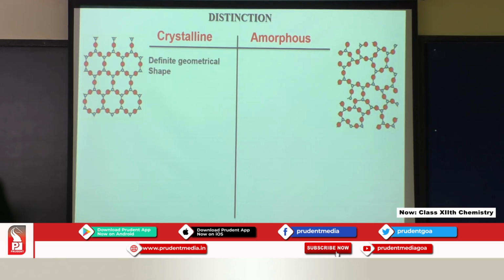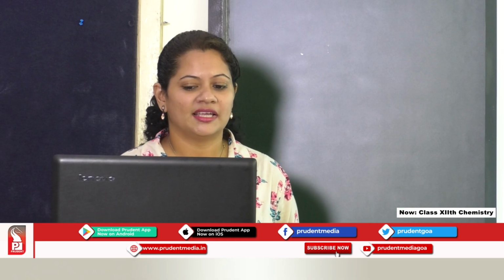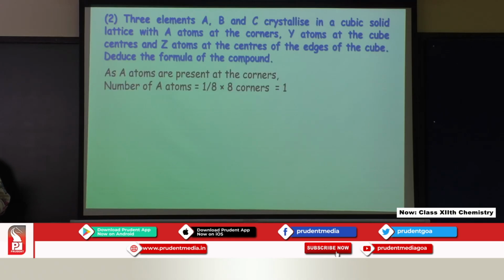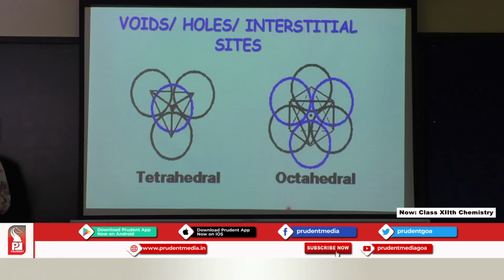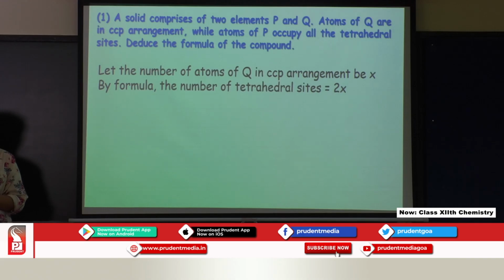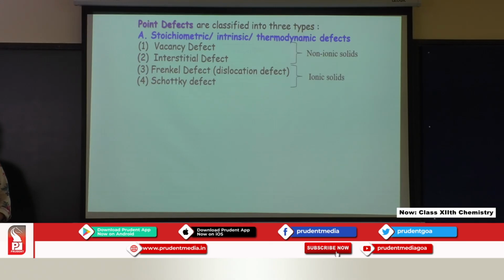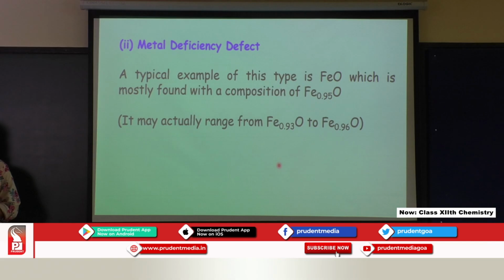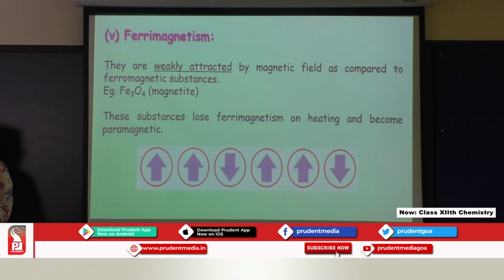Prudent Scholars | Chemistry | The Solid State | 220720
Subject: Chemistry
Name of the Teacher: Monica Dias
Chapter details: The Solid State